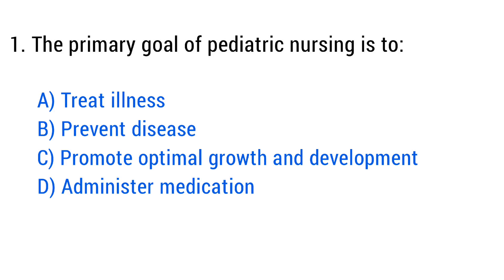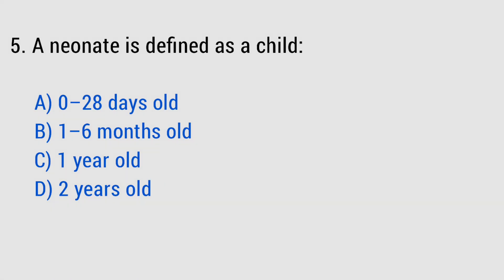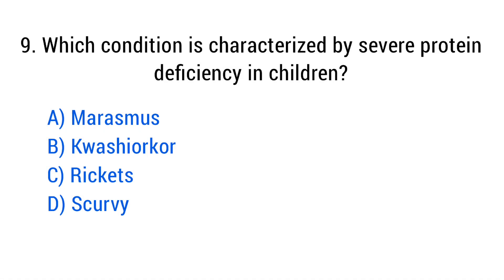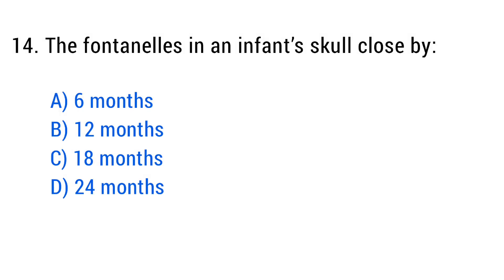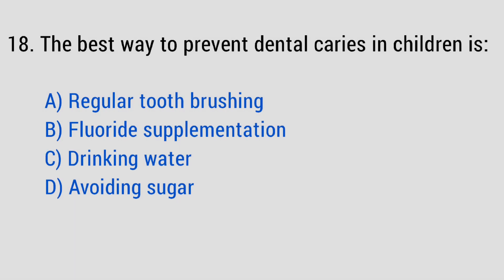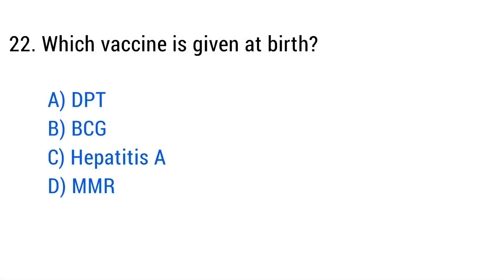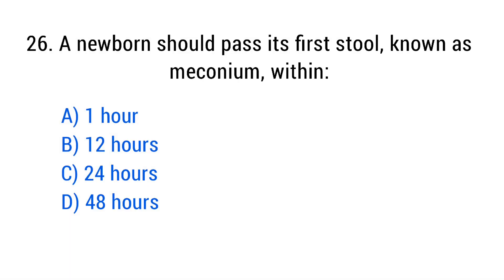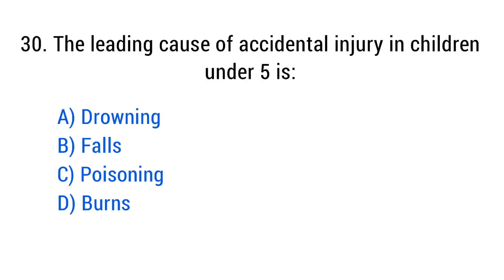Paediatric Nurse Mcq | Child Health Nursing Mcq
In this video, we present a comprehensive set of Paediatric Nurse MCQs, designed to help you excel in your nursing exams. Covering essential topics in pediatric care, these multiple-choice questions will test your knowledge and prepare you for competitive exams like RRB, MHSRB, and more. Each question comes with detailed answers to enhance your understanding and boost your exam confidence.

paediatric nurse mcq,
paediatric nursing mcq,
paediatric nursing exam questions,
pediatrics mcqs,
paediatric nursing mcqs with answers,
pediatric questions and answers,
pediatric nursing rj career,
pediatric nursing viva questions,
pediatric nursing mcq questions,
pediatric questions and answers for nurses,
pediatrics mcqs for nurses,
pediatric nursing mcq with answers,
pediatric mcq questions and answers,
pediatric nursing questions and answers,
pediatric icu interview questions and answers,
pediatric icu nurse interview questions,
pediatric nurse interview questions and answers,
pediatric icu interview questions,
pediatric nursing exam questions,
pediatrics mcq norcet,
pediatrics mcq by jinc,
pediatric related questions and answers,
nurse mcq with answers,
staff nurse mcq questions and answers,
pediatric health nursing mcqs,
pediatrics questions and answers,
child health nursing,
child health nursing mcqs for nursing,
nursing exam,
nursing course,
nursing,
nursing exam questions,
paediatric nursing,
icu nurse,
paediatric,
staff nurse,
paediatric mcqs for nurses,
aiims raipur,
nurse mcq,
nurses exam questions,
nurses,
multiple choice questions mcq,